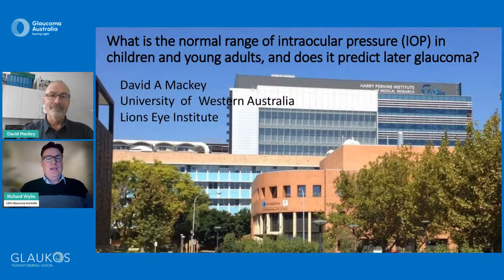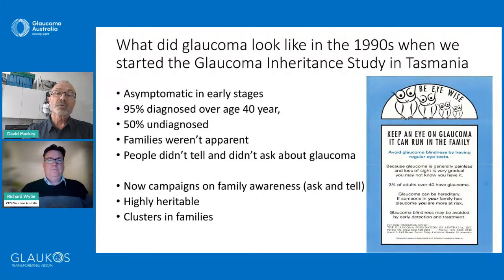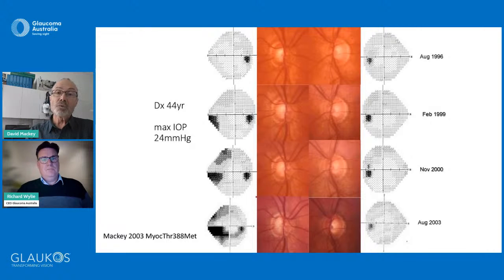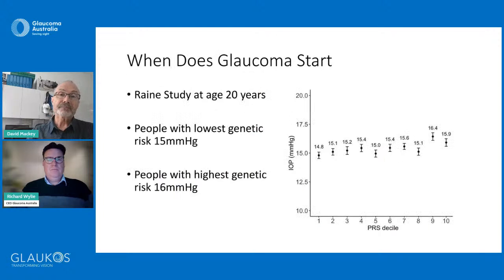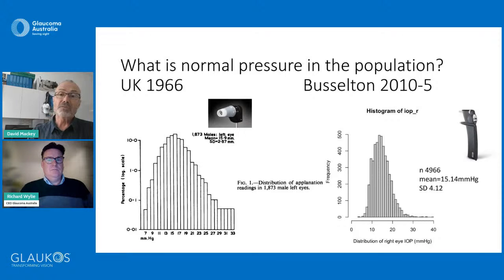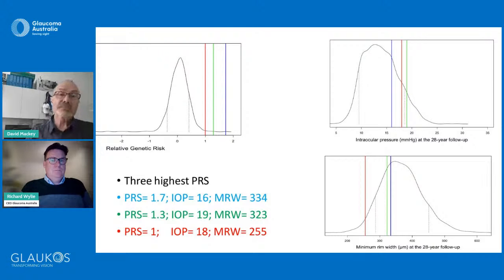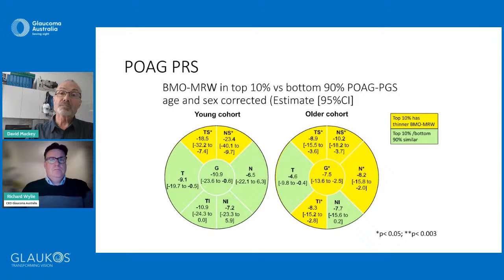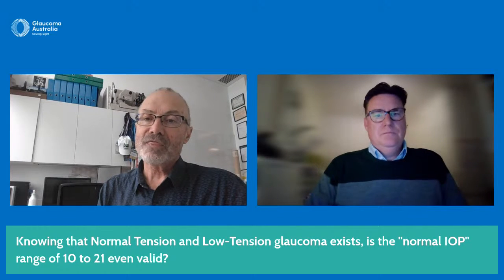What is the normal range of IOP in children & does it predict later glaucoma? | Glaucoma Australia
Learn about their exciting research on the topic ‘What is the normal range of intraocular pressure (IOP) in children and young adults, and does it predict later glaucoma?’

Professor David Mackey AO is the world’s most published author in glaucoma genetics. and the recipient of Glaucoma Australia's Quinlivan Grant for 2023. Find out how his team intend on utilising funds from the Quinlivan Research Grant to create an IOP reference range for children that can be used to monitor children at risk of glaucoma, for example those post-congenital cataract surgery.